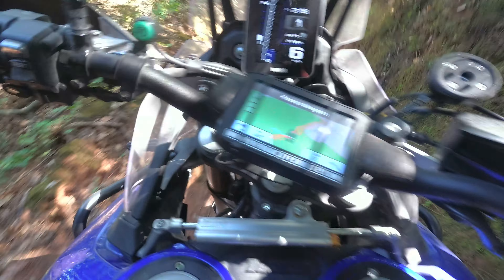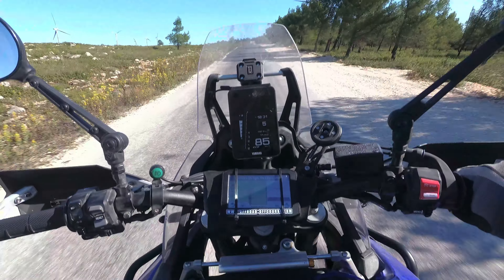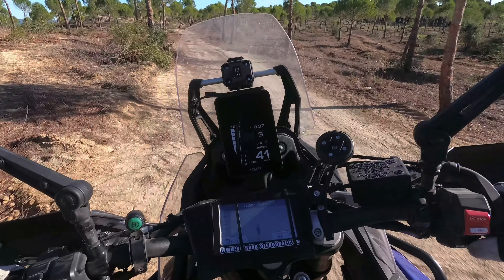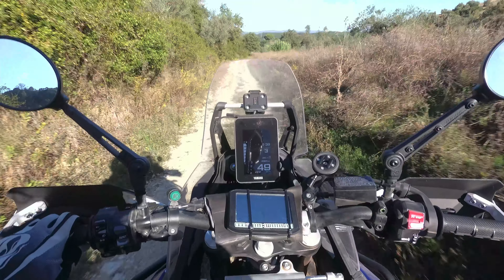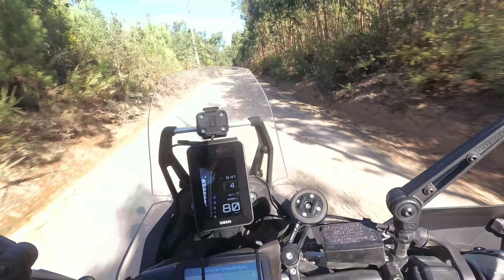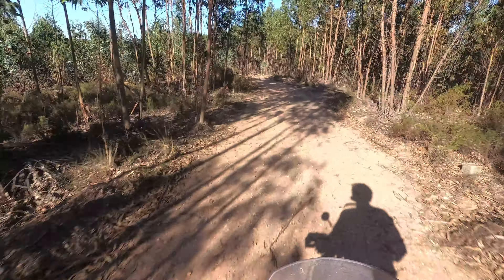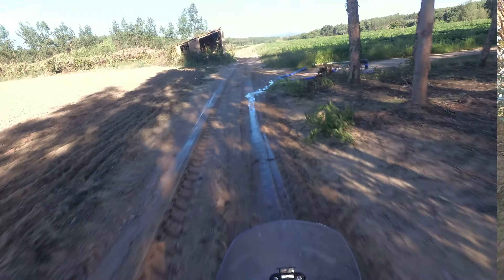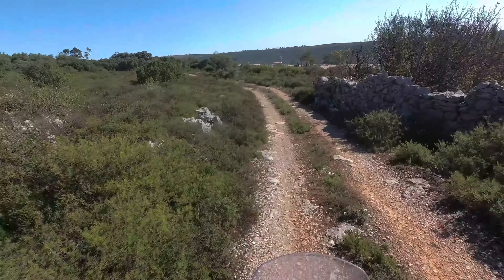T7 World Raid - First impressions review (mostly Onboard footage)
Thnaks to this weeks tour guest, Christopher, I got to spend a whole day riding the brand new Yamaha T7 World Raid, and what a bike!

I wish I could ride the WR and the "standard" T7 back to back to really compare the differences between them, it has beem a while since I last rode the standart model, so I am not sure what exactly is new to the WR or just "normal T7 brilliantism" :P

I thought this would he a very simple video but it turns out to be sort of a complete review, although most footage is "onboard" or "helmet camera" so its a bit boring.

Anyway, I hope you enjoy it and learn something =)

-Diogo Guerra
Reach out!

Help me keep the videos coming!

1 - Join one of my tours, training days, or rent one of my bikes!

or use code "OFFCOURSE"